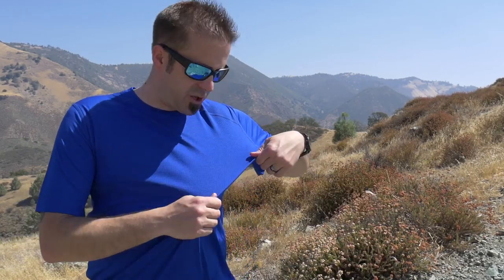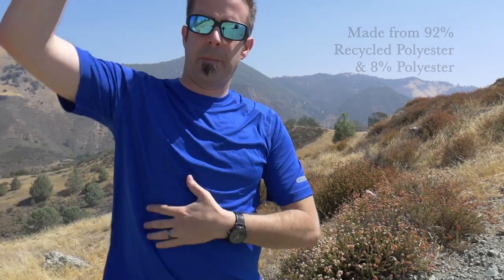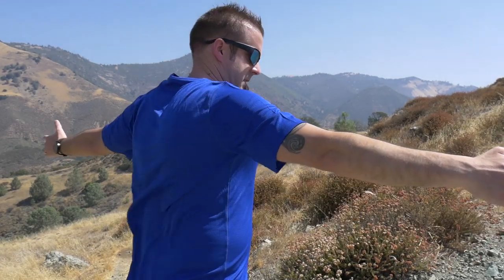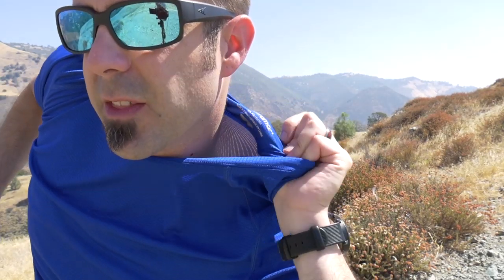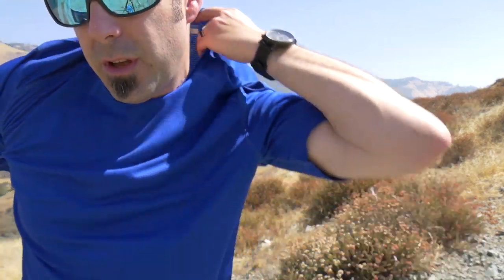Terramar Transport Shirt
I really enjoy Terramar apparel. They make quality garments and put a lot of thought into everything they make. This shirt is my usual "go-to" hiking shirt if I am hiking short distances.
The Transport line features all active flat seam construction, rolled forward shoulder seam and is tagless! ClimaSense is proud to be bluesign approved. The Transport line is the quickest drying gear sold by Terramar Sports.
The shirt captures heat to help keep you warm when it's cold and releases moisture vapor when temps get higher.

Help to support this page by shopping on Amazon through my link Amazon Home Page Link

Here is a list of the gear that I use to make my video’s
Camera’s:

Keyboard:
Logitech Wireless Solar Keyboard K750
Headphones:
Sentey Bluetooth Wireless Headphones
Backdrop:
Cowboy Studio Photo Muslin Background
Lighting:
LimoStudio 700W Softbox Lighting